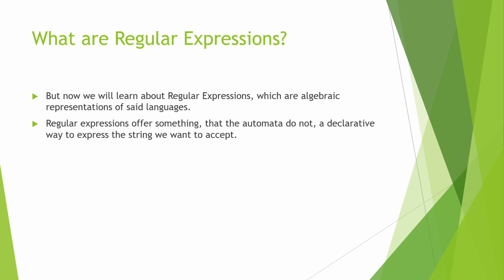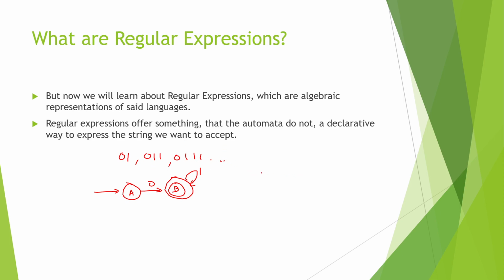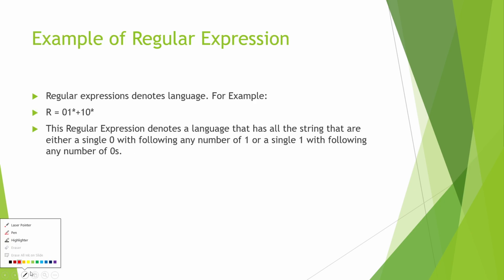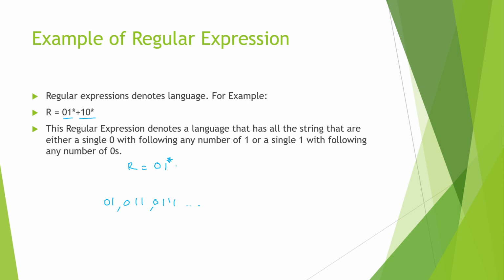Introduction To Regular Expression | Theory Of Computation Tutorial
Introduction To Regular Expression | Theory Of Computation Tutorial. In this Theory Of Computation tutorial we will learn about Regular Expressions. We will learn what are Regular Expressions? We will also look at an example of Regular Expression in Theory Of Computation.